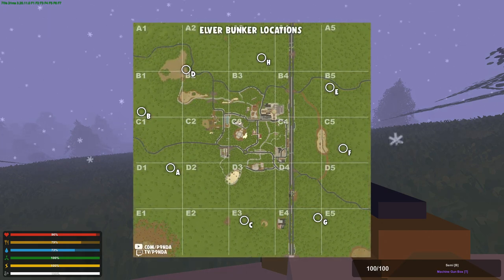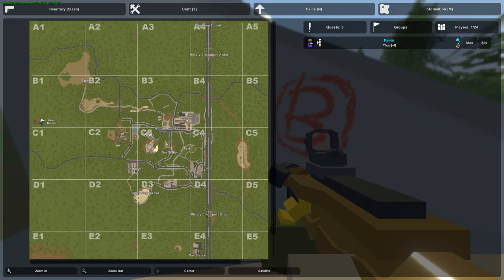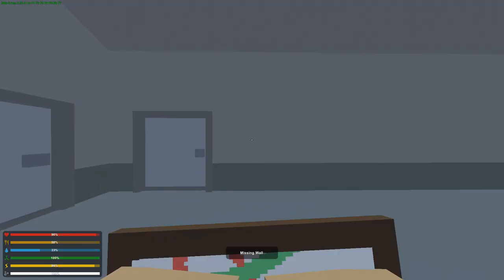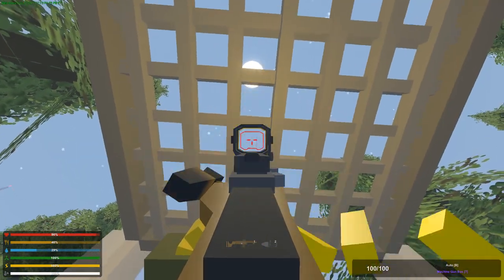NEW Elver Base Bunkers! - Unturned Elver Update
Streaming almost daily, say hi! widepeepoHappy